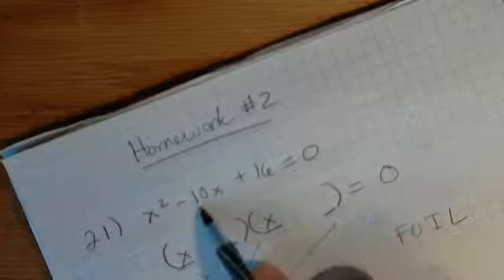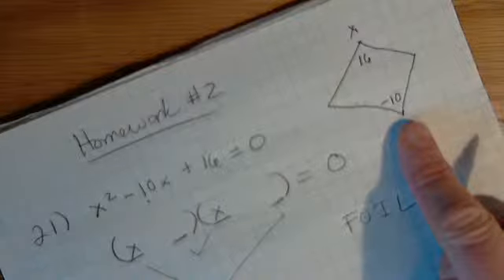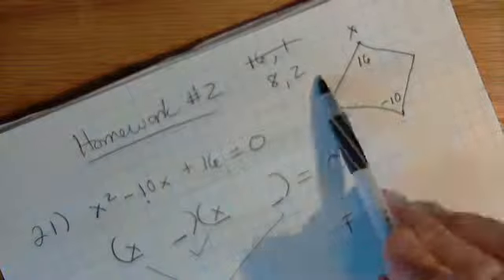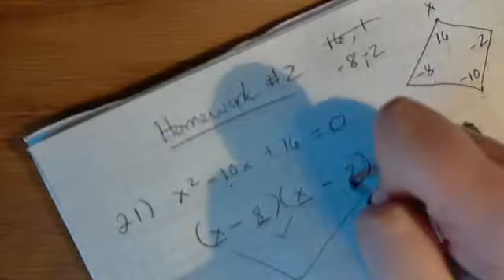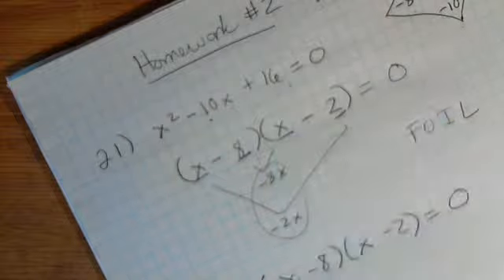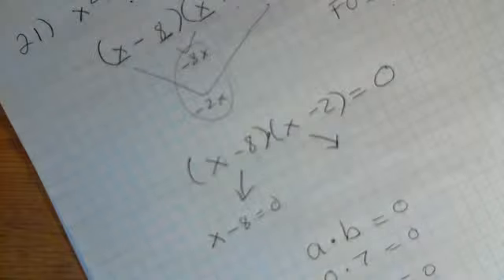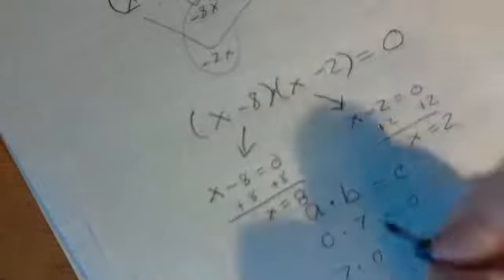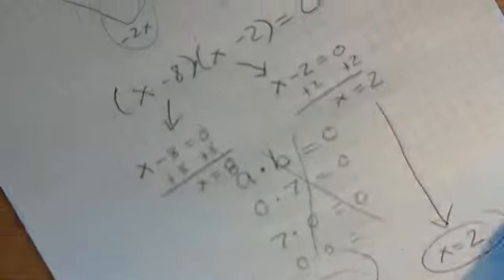Homework #2 prob. 21 March 18, 2013 6:00 PM